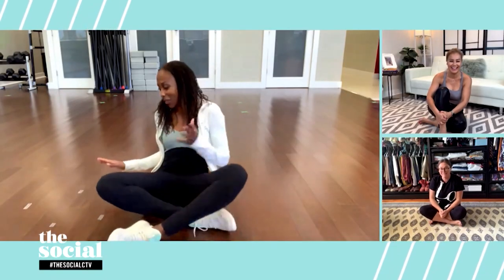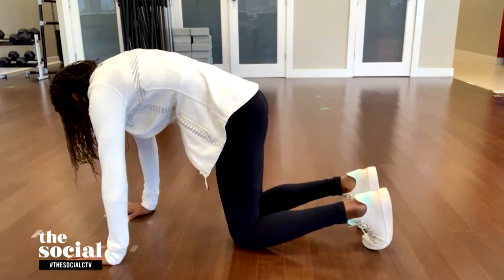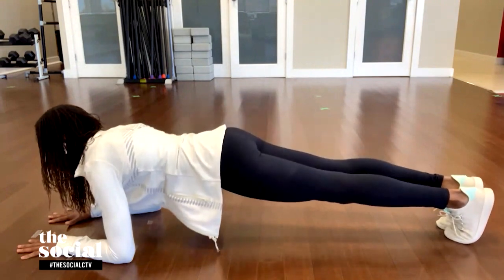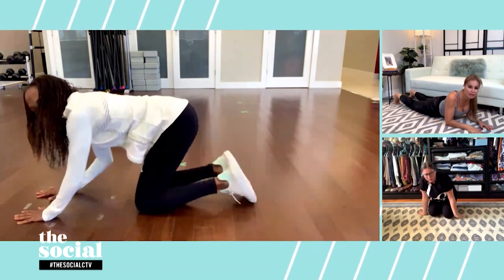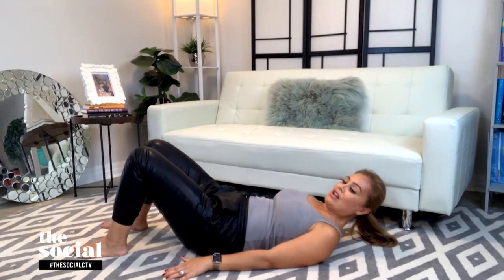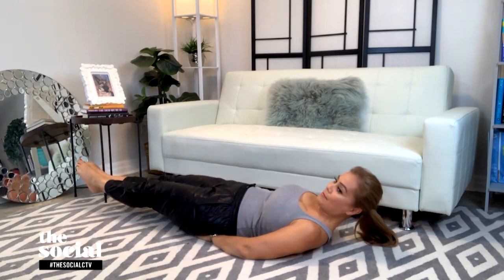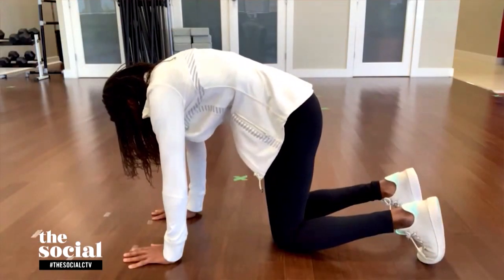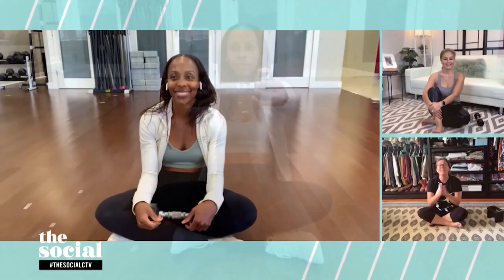These easy core exercises will help prevent work-from-home back pain | The Social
For anyone who's been lucky enough to work from home during the pandemic, your back might have experienced some discomfort from all that sitting down. So, fitness instructor Nadia Cordick shared some at-home core-strengthening exercises to prevent or ease any pain you might be feeling.